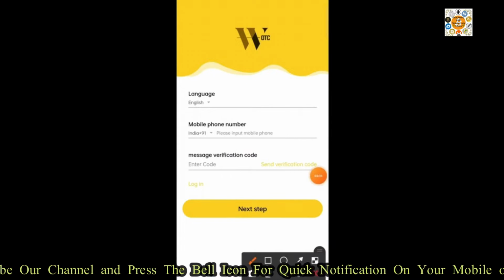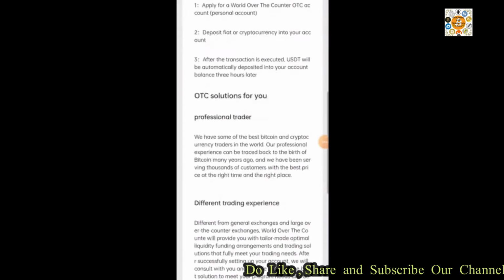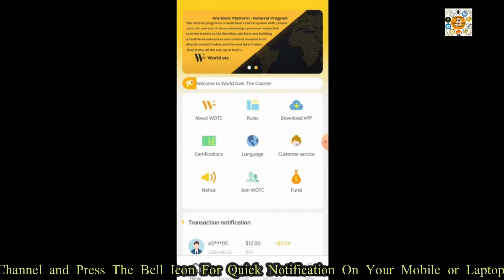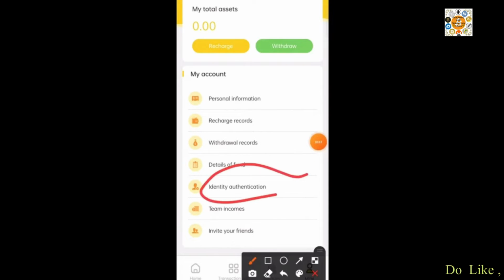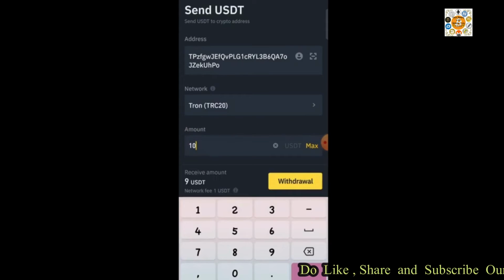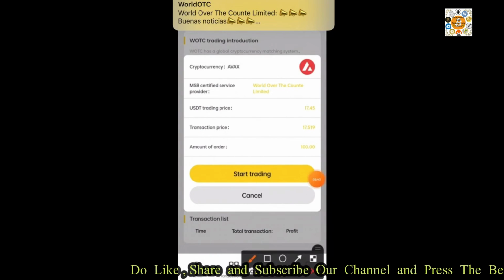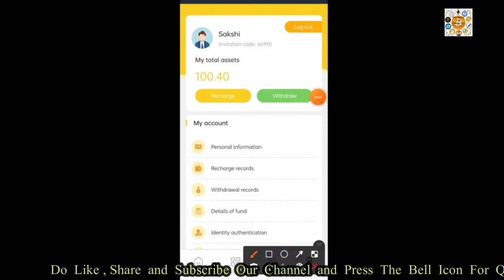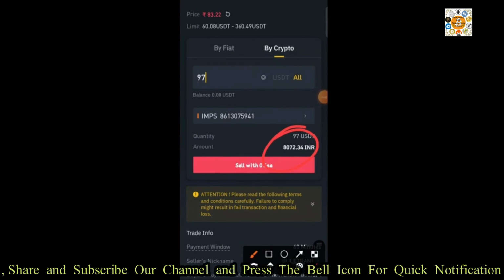WOTC - World OTC Trading Counter | Full Presentation | Double your investment in 23 days | Fast Join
WOTC is an arbitrage trading platform where you can earn up to 3.2% daily on your investment.

👉 The minimum deposit of $11 in USDT-TRC20
👉 Earn up to 3.2% Daily.
👉 Double your investment in 23 days.
👉 Trade every 3hrs, (8 times in 24hrs).
👉 Each profit is 0.4% per amount invested. (0.4% x 8 = 3.2%)
👉 The Maximum profit per month is 1.572 times.
👉 Withdraw your profit anytime and it arrives in one minute with a 3% withdrawal fee. 😎💪
👉 The minimum withdrawal is 5 USDT-TRC20.
👉 Only one USDT-TRC20 withdrawal address per one account, DO NOT use the same withdrawal address for multiple accounts.

My Invitation code: 130668

Company Profile…

OPERATIONAL DATE: Started in March 2022.
CERTIFICATIONS: Registered in the USA (MSB certified. AUSTRAC financial services, security dealers licensed in SEYCHELLES, and Financial Conduct Authority (FCA), UK and EEA)
MODE OF OPERATIONS: Trading cryptocurrency via OVER THE COUNTER (Arbitrage trading)